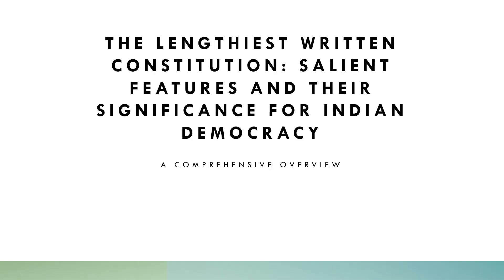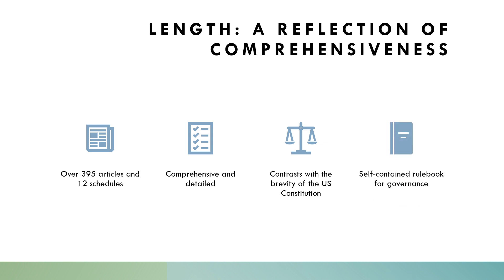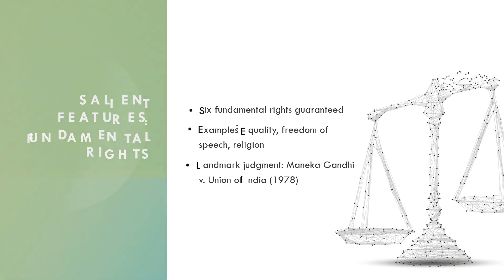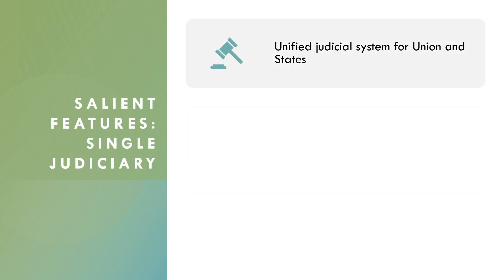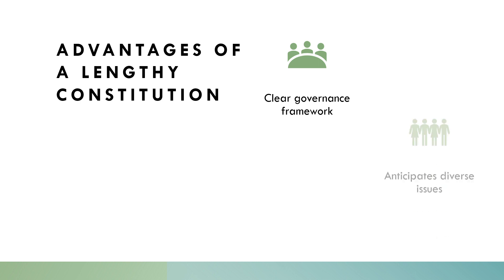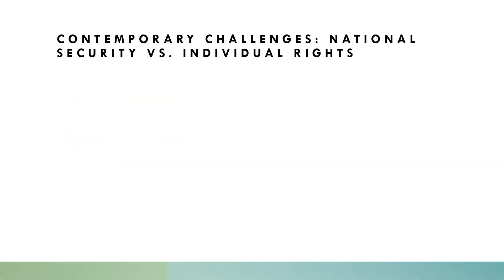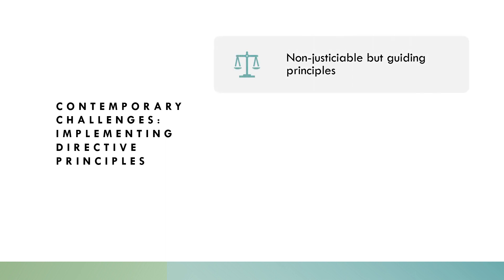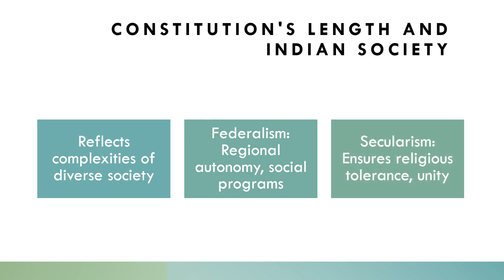Salient Features of the Indian constitution - Part 1 | Indian Polity for UPSC | Module 8 | IAS | CSE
This video delves into the intricacies of Indian Polity, a crucial subject for the UPSC Civil Services Exam. We cover the Constitution's framework, fundamental rights, directive principles, and the structure and functioning of the executive, legislature, and judiciary. Key amendments, landmark judgments, and contemporary political issues are also analyzed to provide a comprehensive understanding. This video is designed to equip aspirants with the knowledge and insights needed to tackle Polity questions effectively in both the Preliminary and Mains examinations. Join us to enhance your preparation and ace the UPSC CSE with confidence.